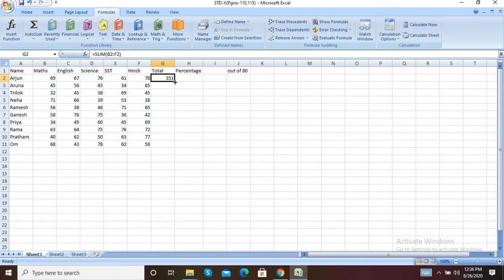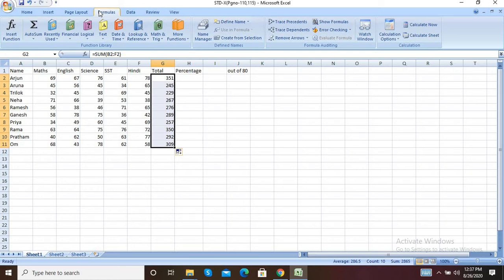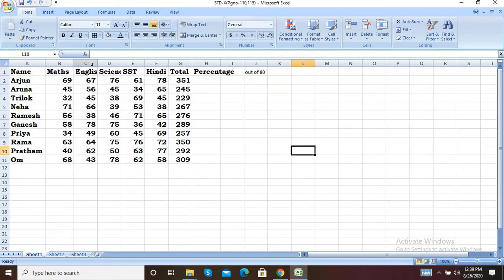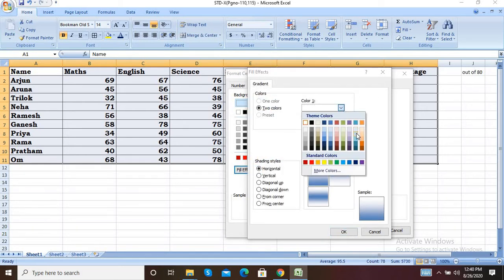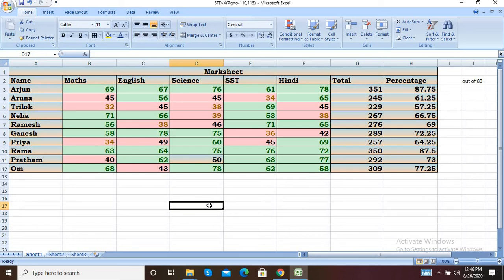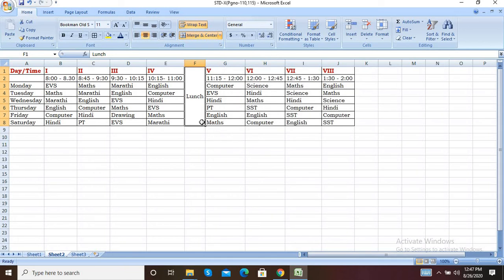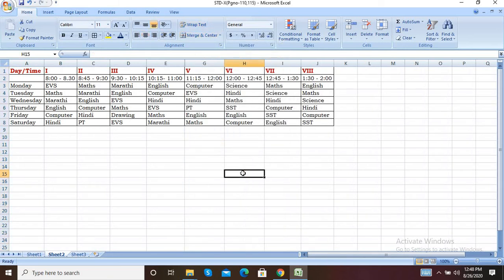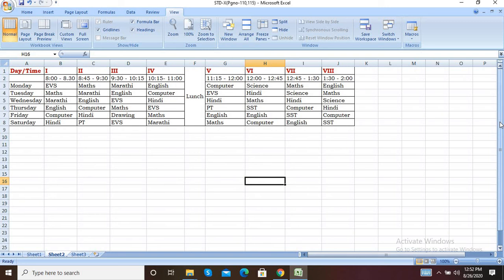STD-X PRACTICAL ON PART-B CHAPTER NO-3 SPREADSHEET(PAGE NO-110,115)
OPEN EXCEL 2010 AND CREATE SPREADSHEET WHICH IS PRESENT ON PAGE NO. 110 & 115  AND DO THE ALL OPERATION WHICH IS SHOWN IN VIDEO